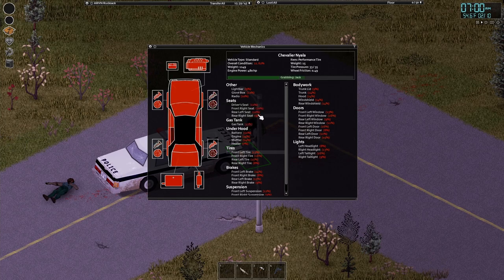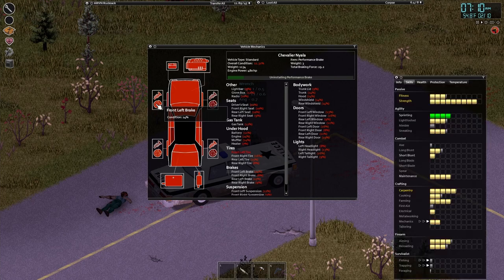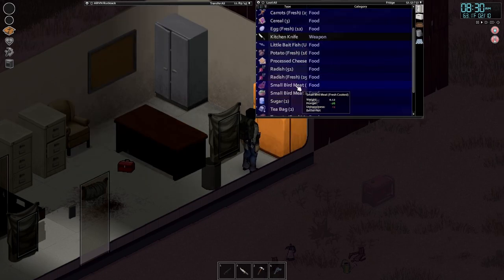Mechanics and the Cure for Depression! Guide for Project Zomboid tips, tricks and hints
In this video I'll cover tips in this beginners guide on Mechanics Leveling, Sadness and Depression features of Project Zomboid Build 41.

00:00 - Intro
01:01 - Mechanics
04:01 - Fighting Depression

Mods Used:
Mod Options (Build 41)
Arsenal(26) GunFighter Mod
Brita's Armor Pack
Brita's Weapon Pack (Aks, AS Val and a ton more!)